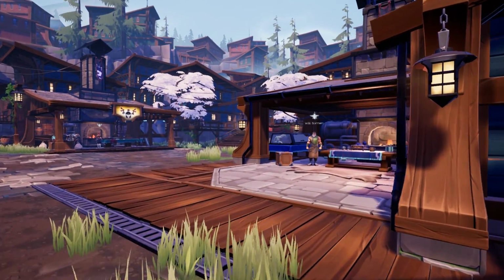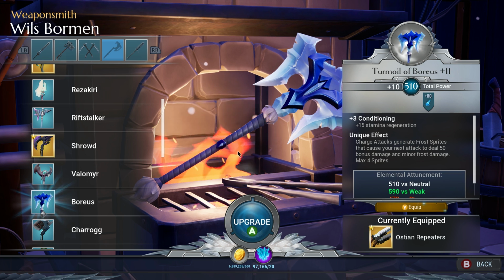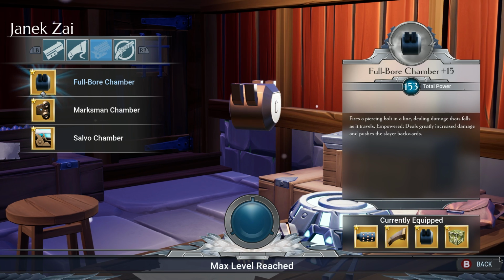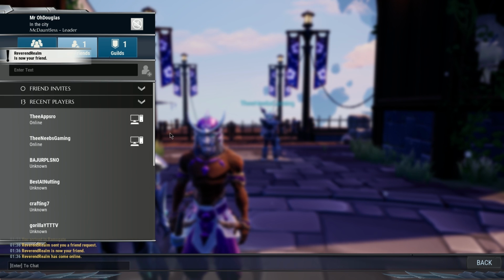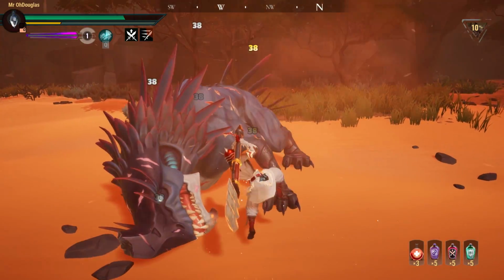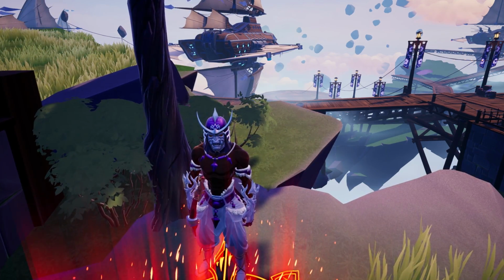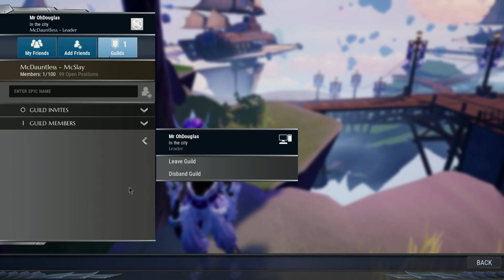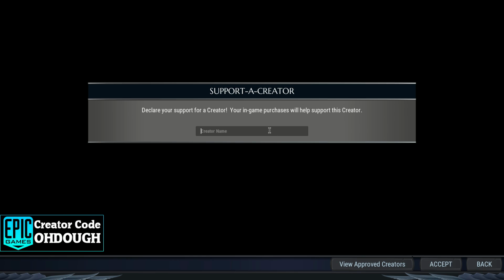Dauntless Console Release - Hunt Pass Season 5 - New Weapon Specials - Dauntless Patch 8.0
Join the hunt!
Thanks to Phoenix Labs, the studio behind Dauntless, for sponsoring this video.

Will be streaming the console release as soon as servers are live

► My Creator Code (Epic Games Store) : ohdough